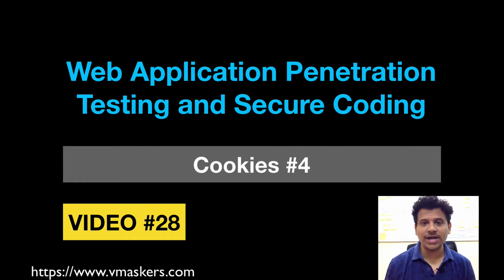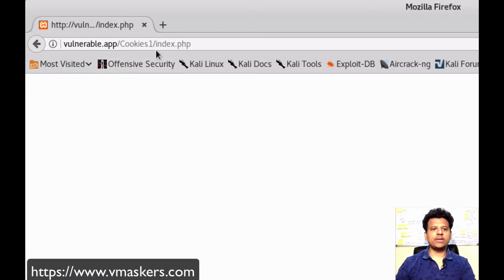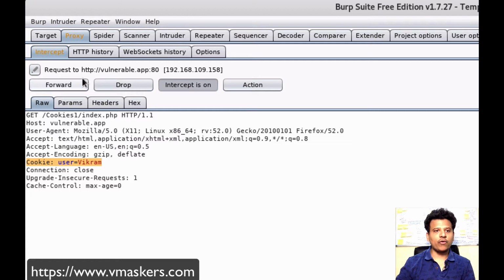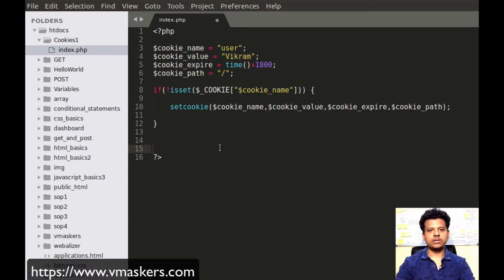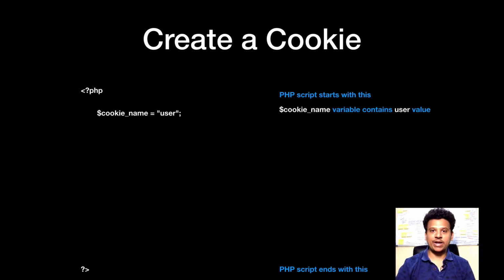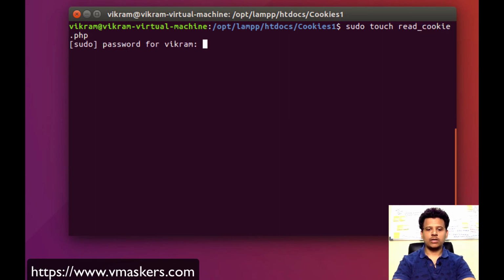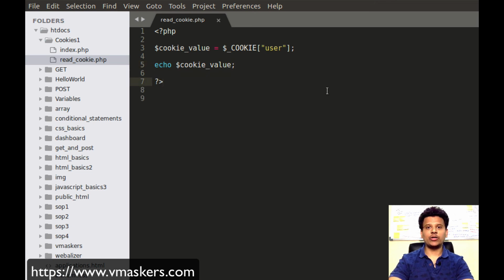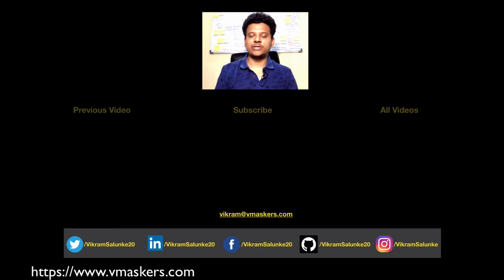Web Application Penetration Testing and Secure Coding - Part 28 - Cookies - Part 4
In this video, we will continue to see Cookies.

We will revisit our setcookie program and we will make the necessary modifications.

We will see how to make use of function isset() and only set cookie once.

We will also see how to read cookie values.

Follow Vmaskers -